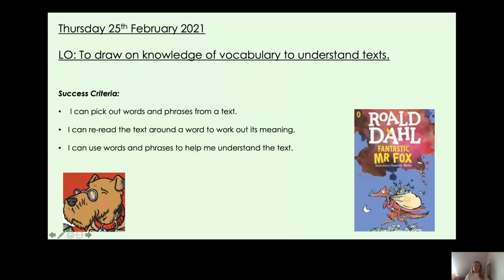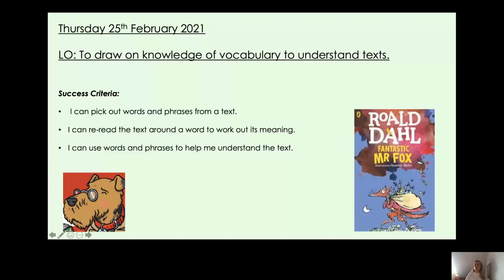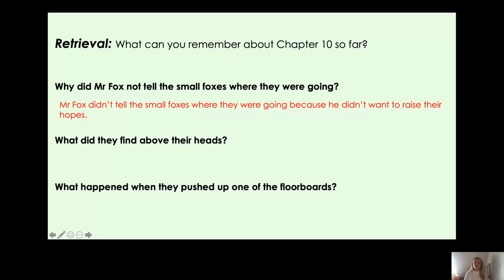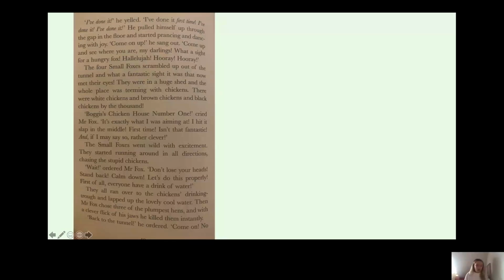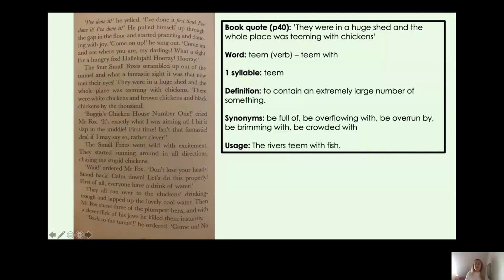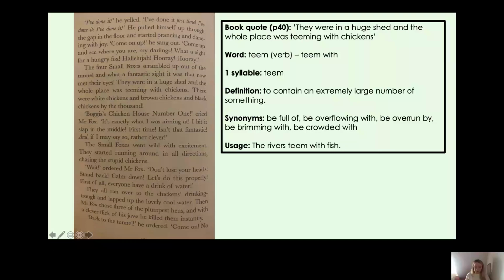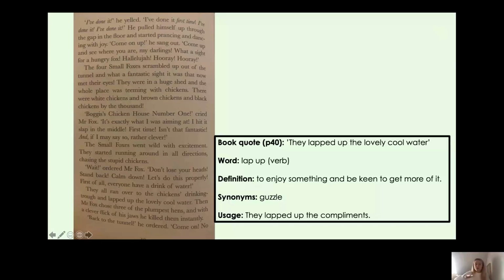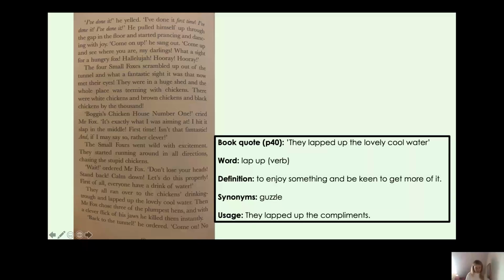Year 2 Reading 25th Feb Part 1